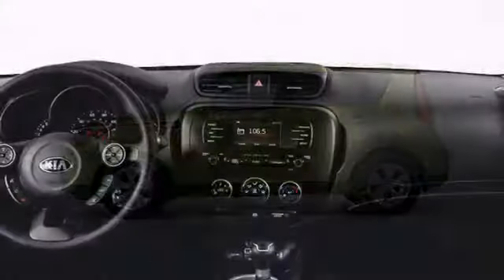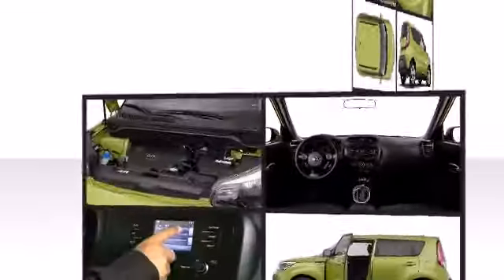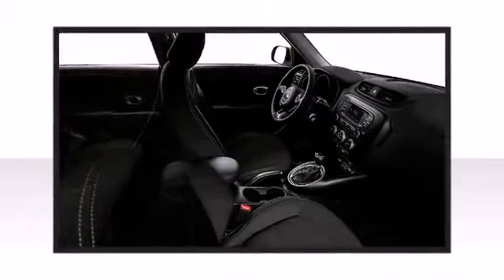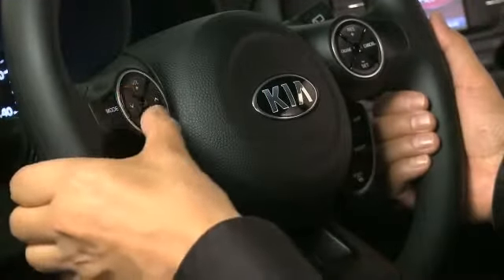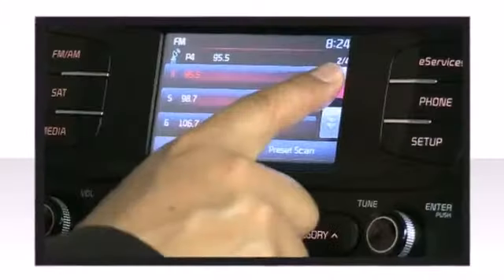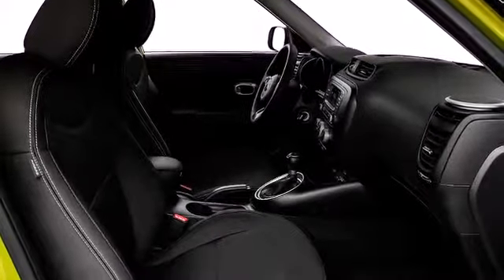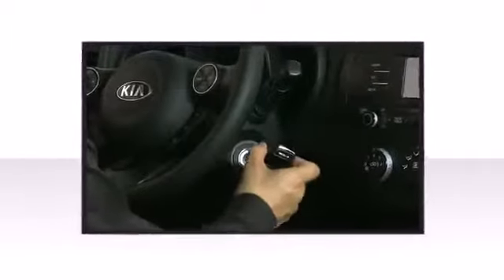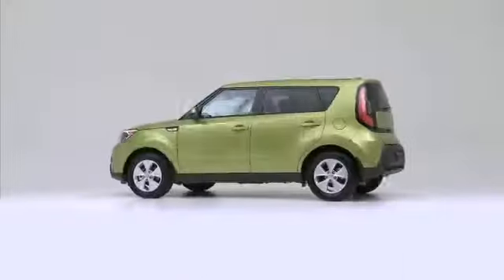2015 Kia Soul Hatchback